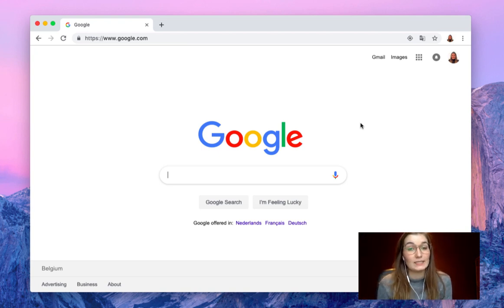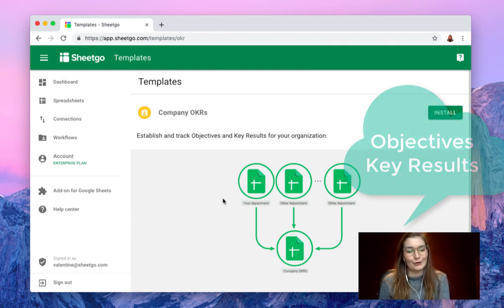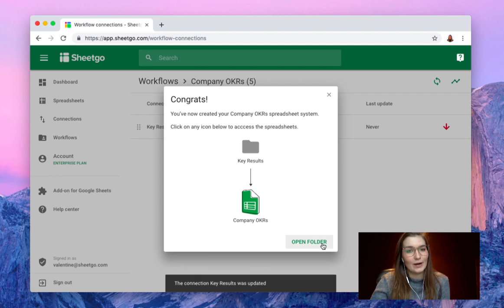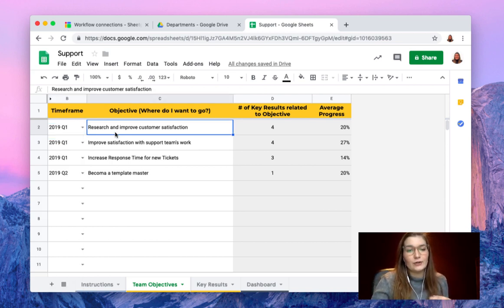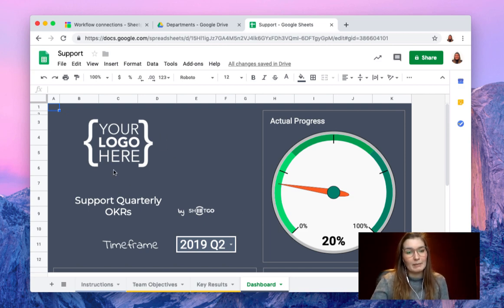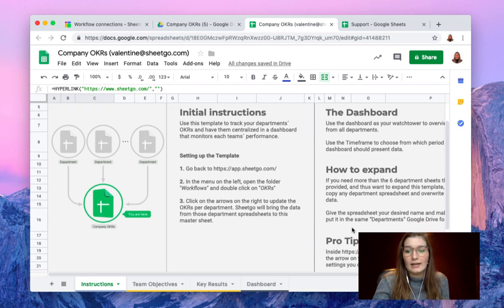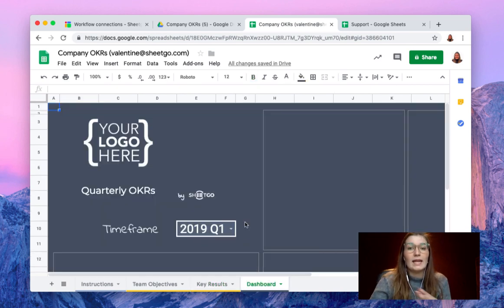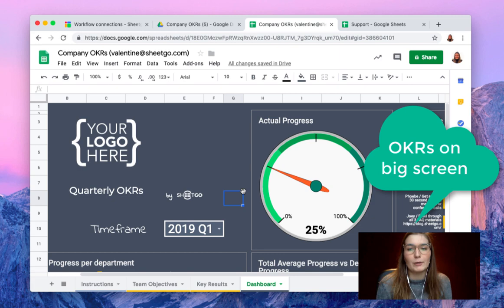Company OKRs Template in Google Sheets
Reach your company goals!
Learn in this video how to easily set up your own OKRs Template in Google Sheets. Never lose track of each department's goals by monitoring its Objectives and Key Results in a clear dashboard.

Important note: this template is for an advanced spreadsheet user.